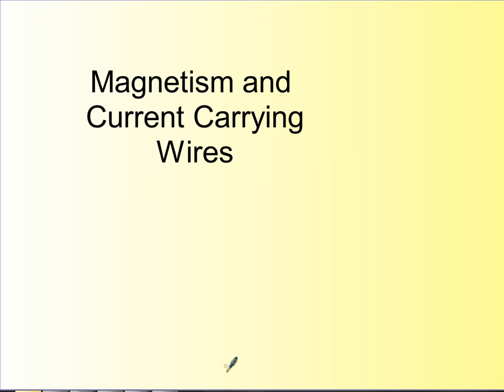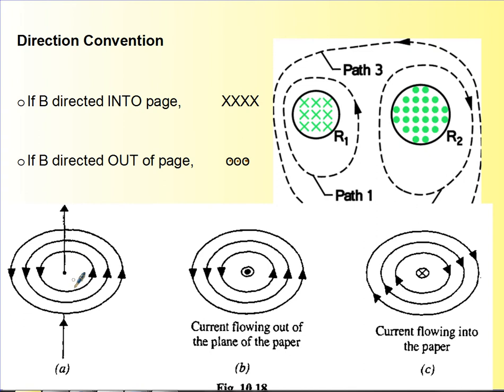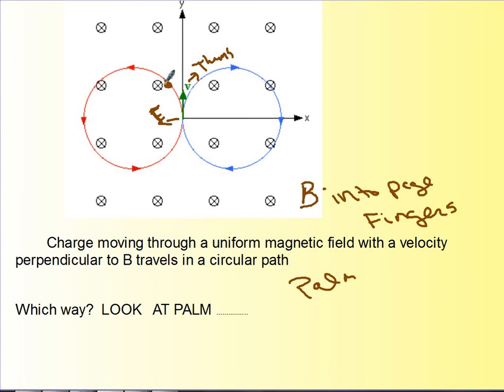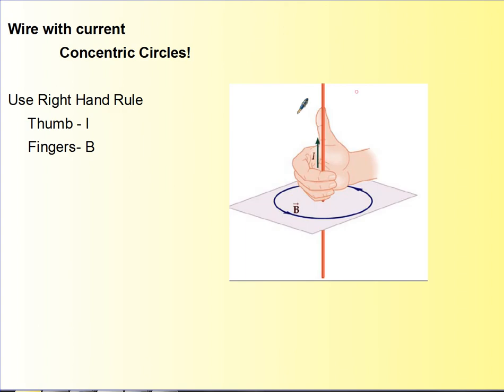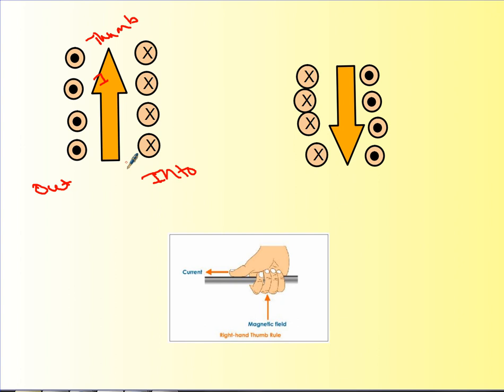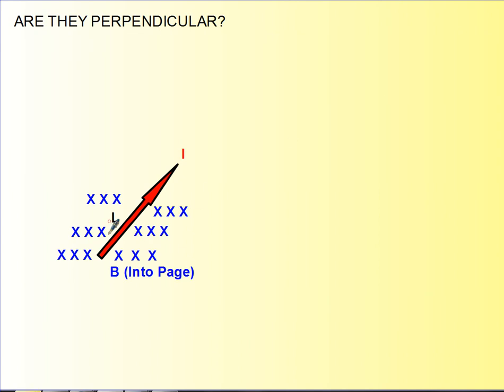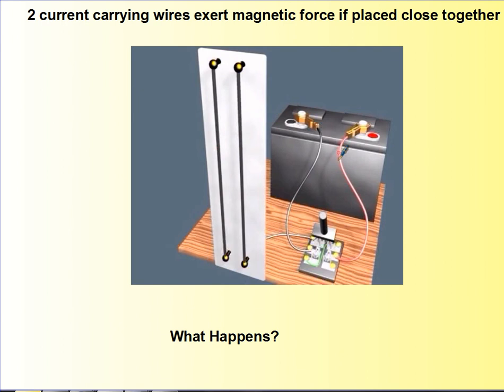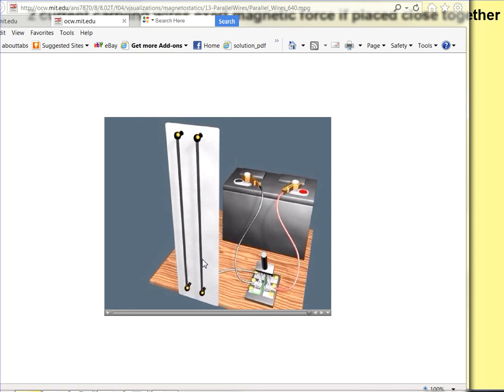Magnetism 03 Current Carrying Wires